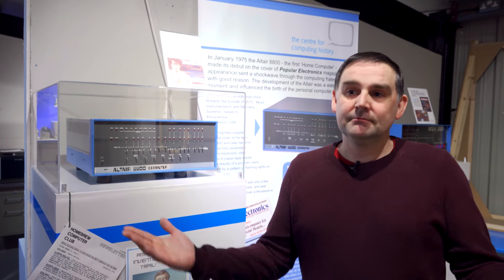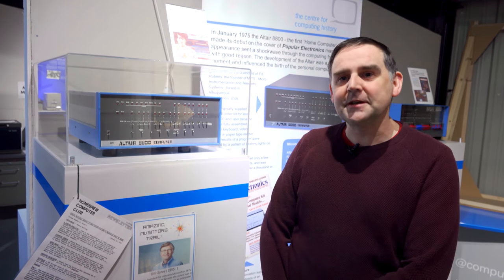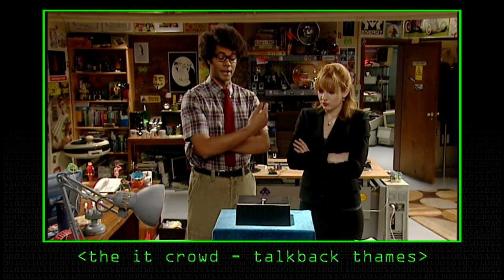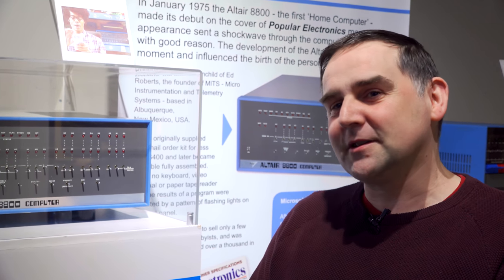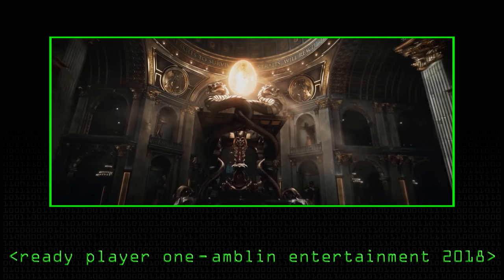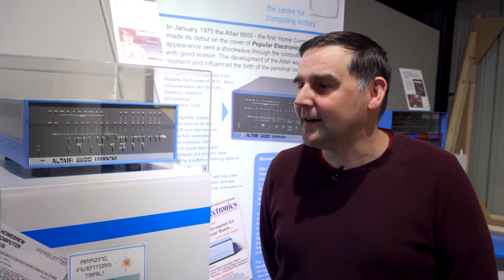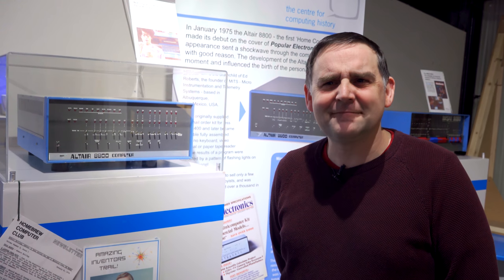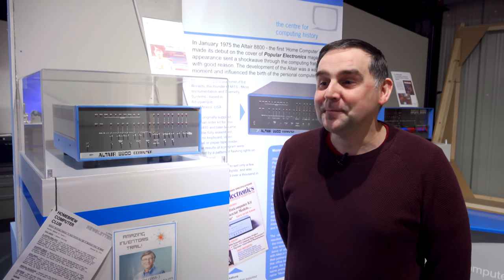Computers in Film & TV - Computerphile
How does Hollywood recreate historical computing environments? With help from people like Jason at the Centre for Computing History.